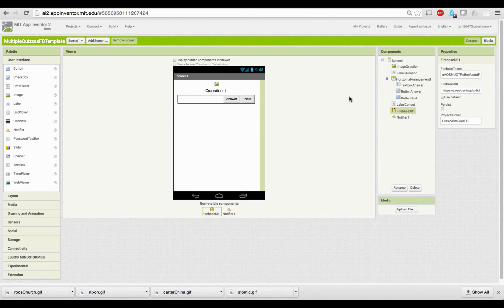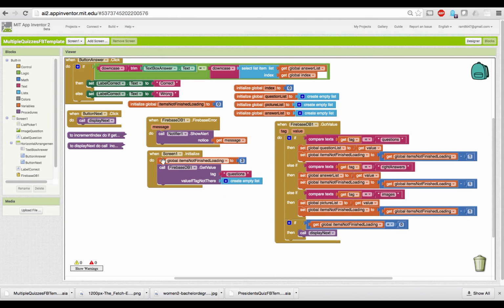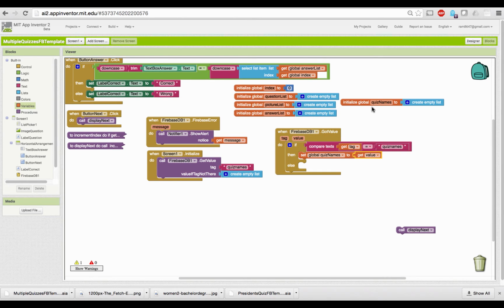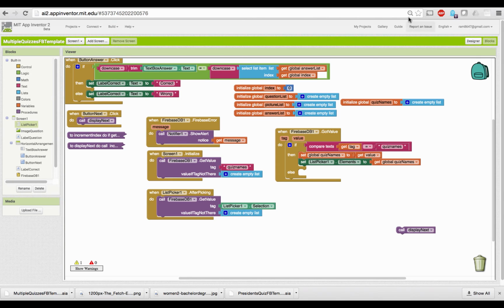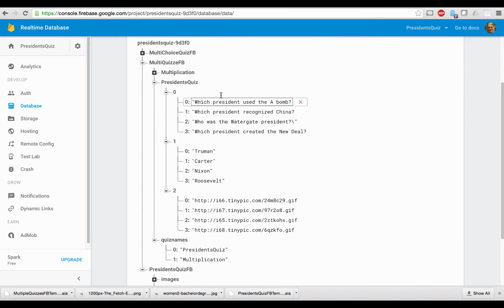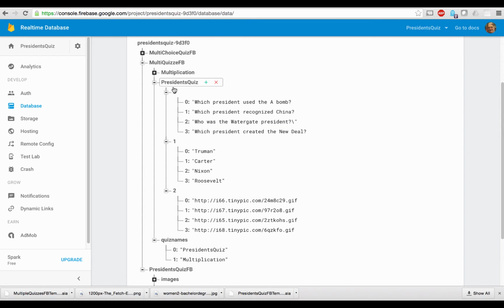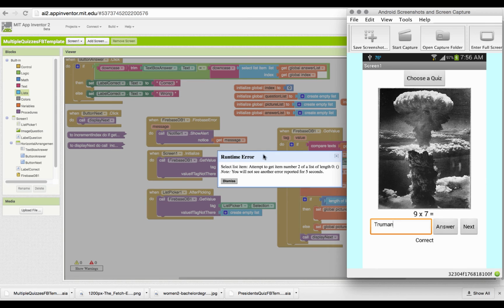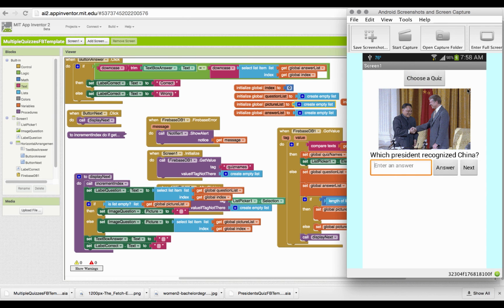FBMultiQuizP2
Part 2 of the MultiQuiz app that uses Firebase to store multiple quizzes in the same database.